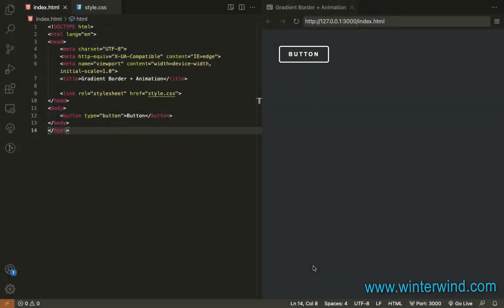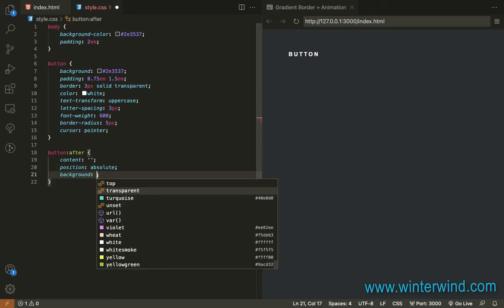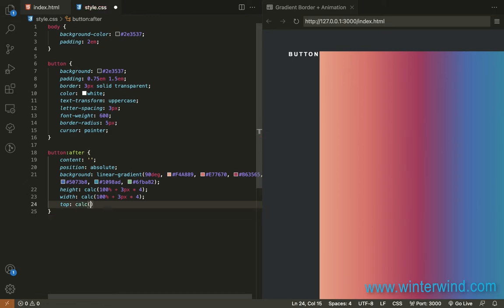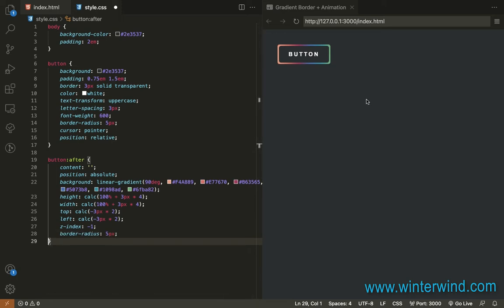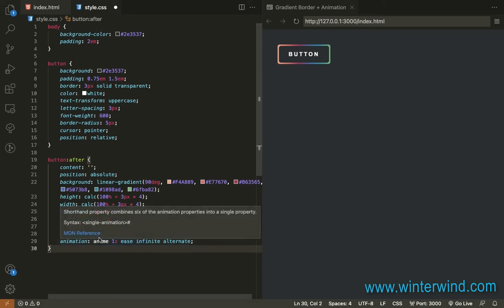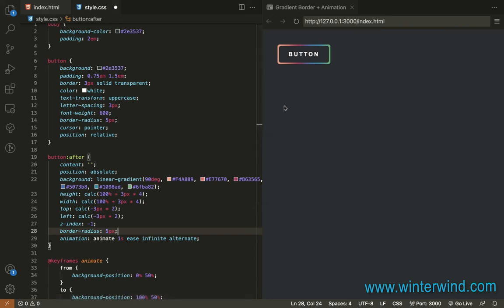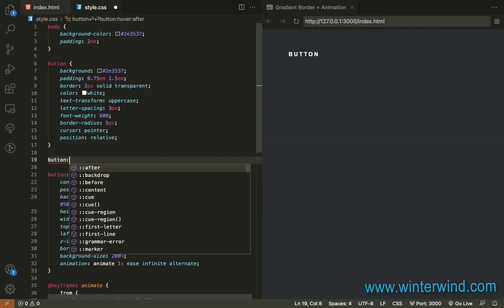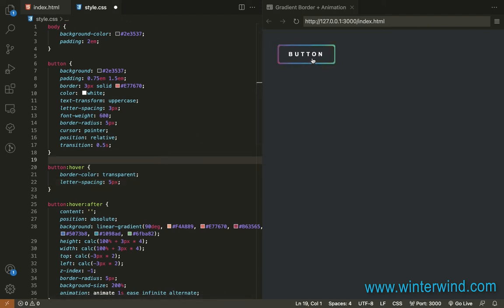Animated Gradient Border with CSS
Learn to create an animated gradient border on a button with CSS. Tutorial by Winterwind.com